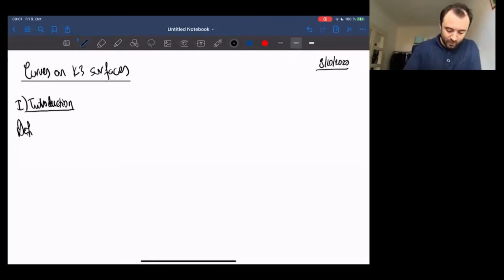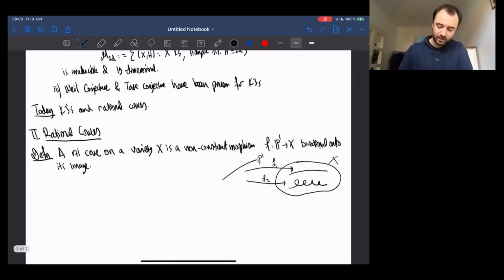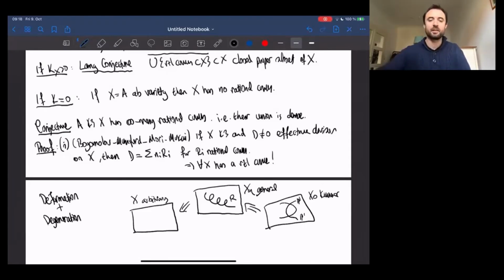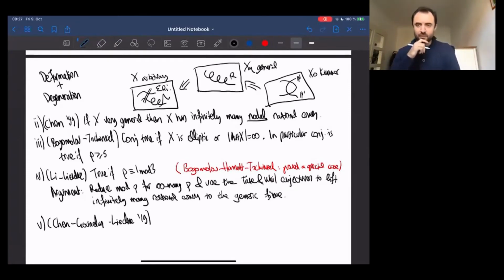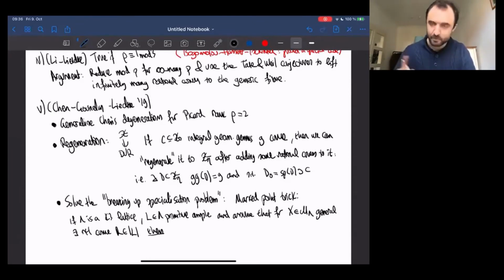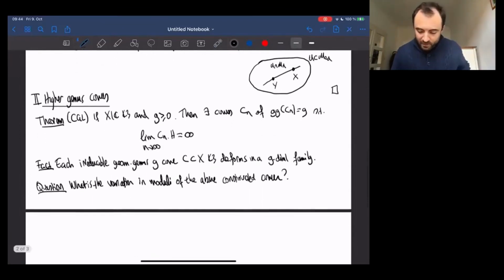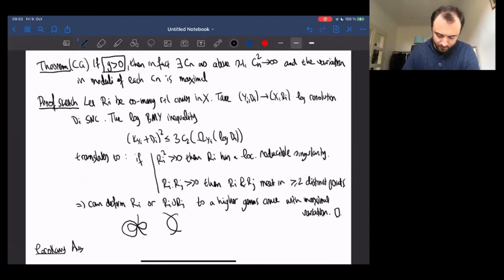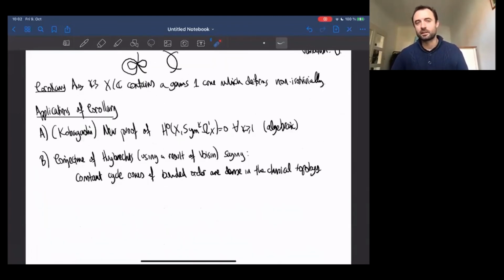AGEA 20201009 Gounelas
Frank Gounelas (Göttingen University)
Title: Curves on K3 surfaces